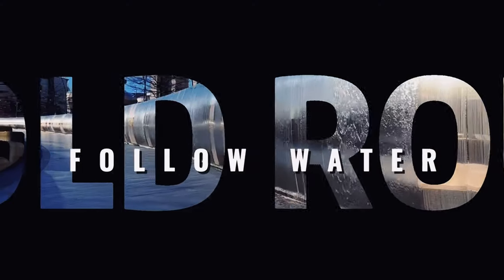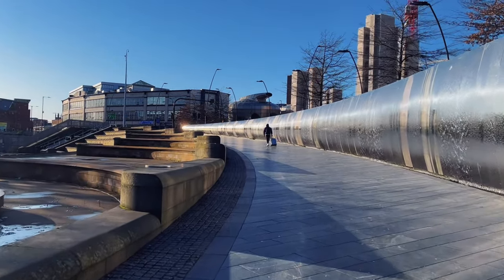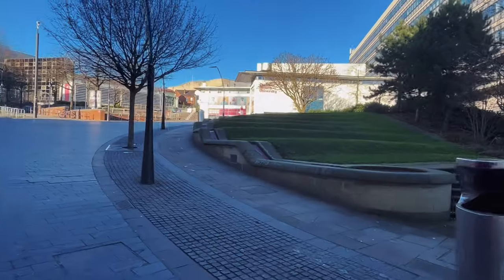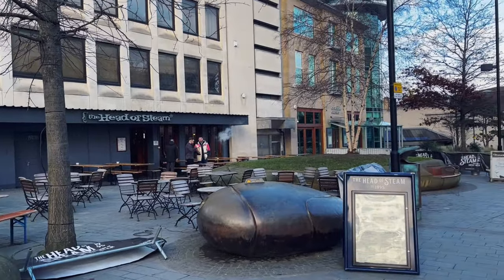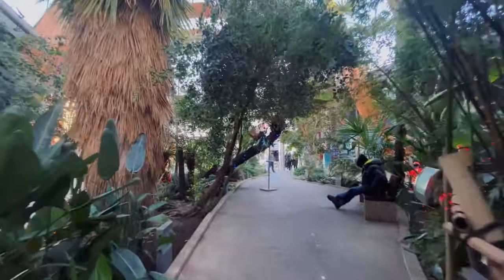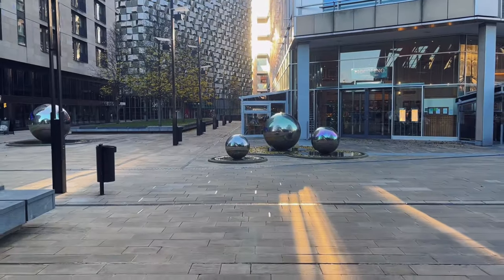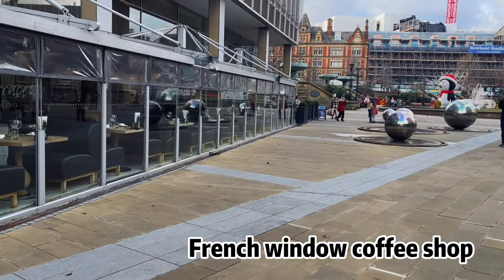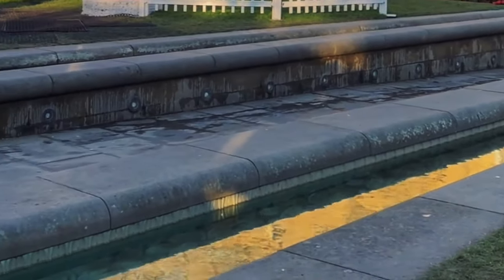Follow the Water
Brad Zhuchen Wang, Hanyi Ge, Mao Li, Jingrun Zhu